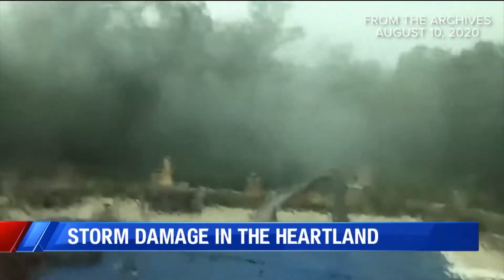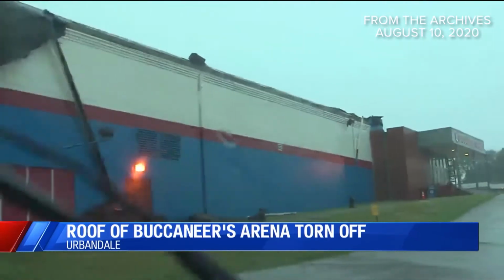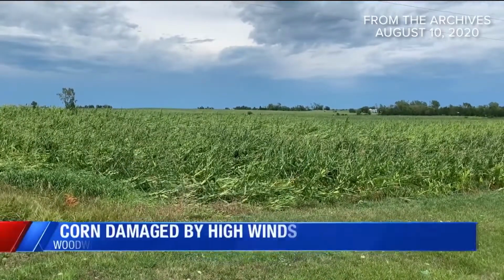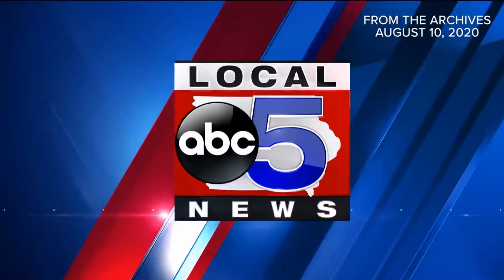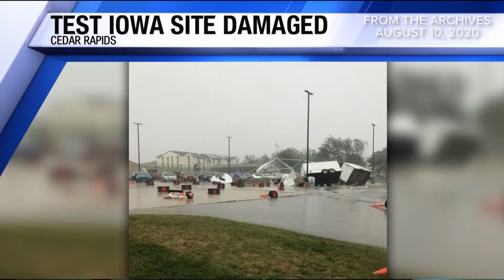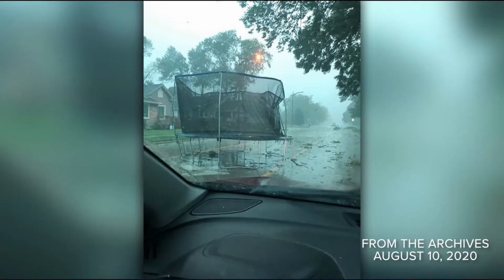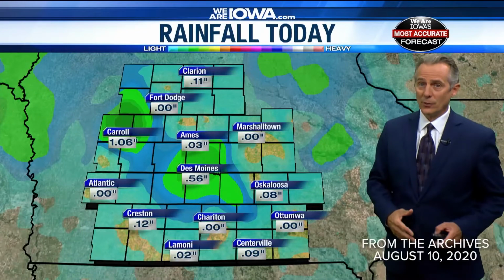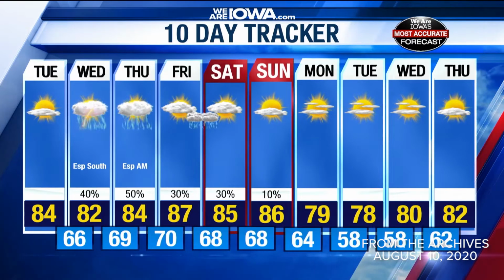NEWSCAST ARCHIVE | Derecho devastation (Aug. 10, 2020)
5 P.M. ARCHIVE NEWSCAST: A powerful wind storm swept through Iowa on Monday, Aug. 10, 2020.